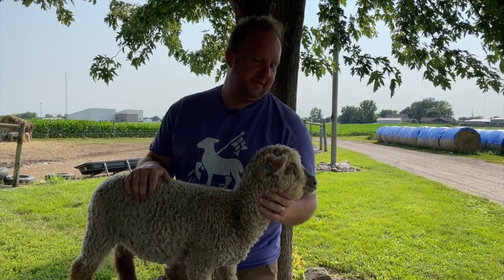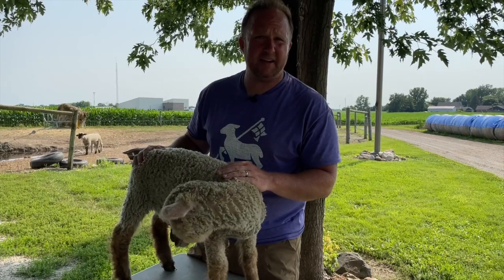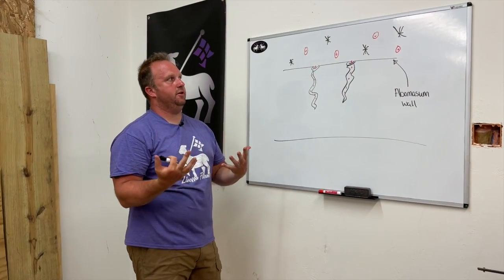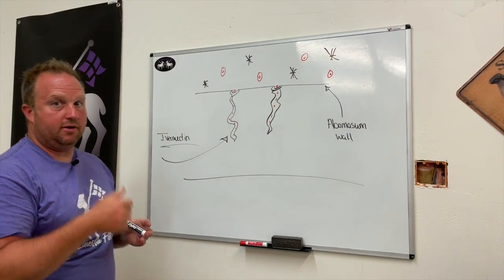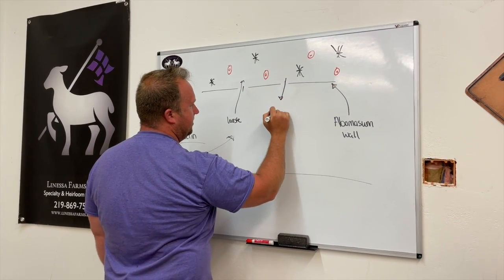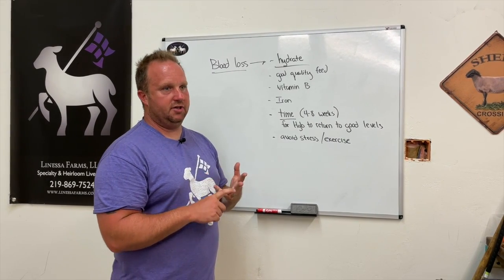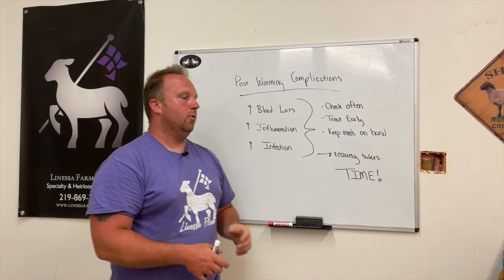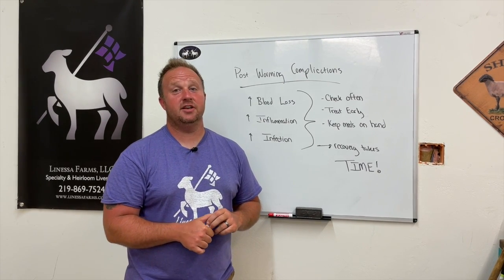Worming Shock: When Sheep and Goats Die From Worming! Cause, Prevention, and Treatment!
Worming Shock:  When Sheep and Goats Die From Worming!  Cause, Prevention, and Treatment.  In this video, Tim talks to you about worming shock.  Worming shock occurs when a sheep or goat is wormed due to a very heavy worm load.  Complications following worming can lead to shock and death.  Watch this video to learn about worming shock, what causes it, how to treat it, and most of all how to prevent it.